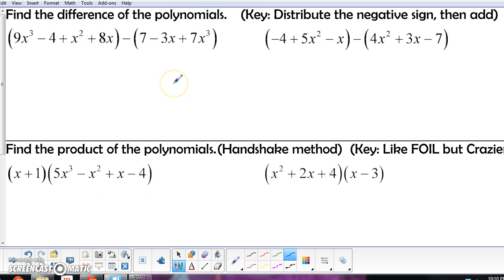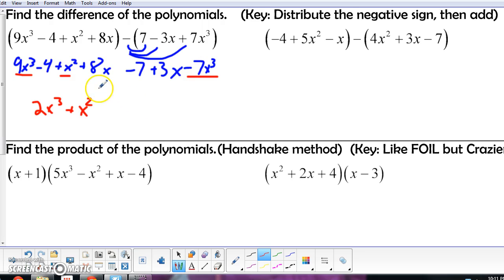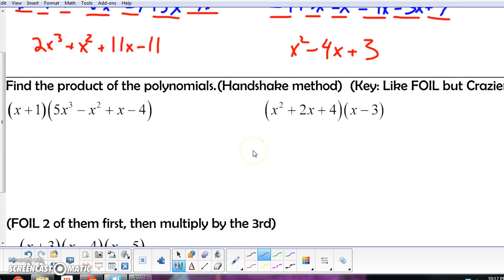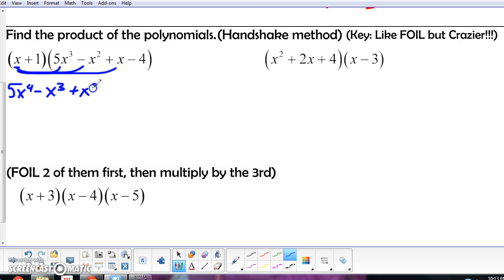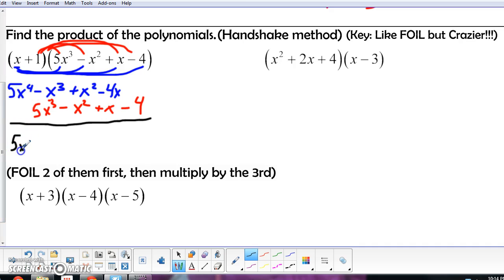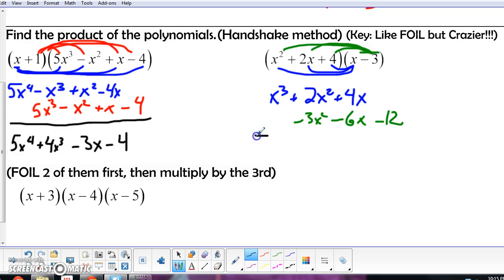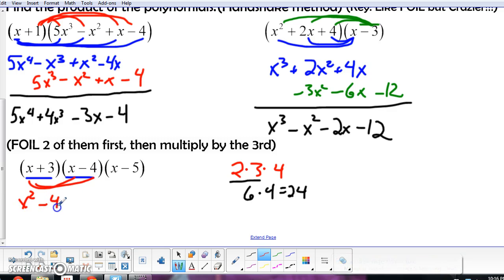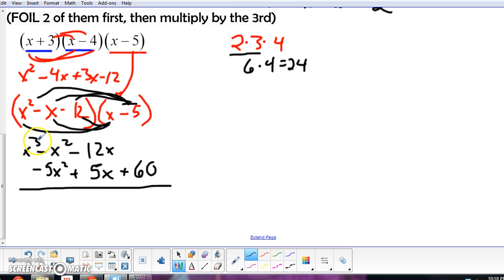2.2 Add, Subtract, and Multiply Polynomials (part 2)